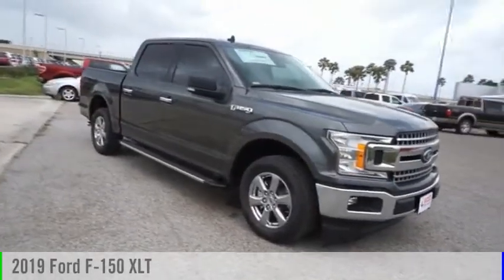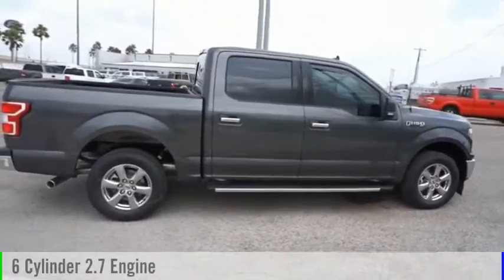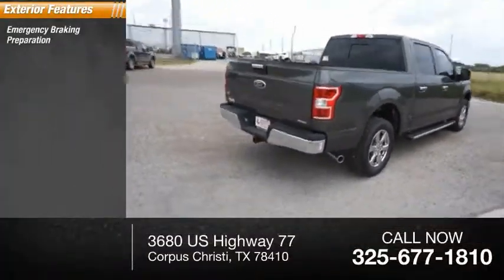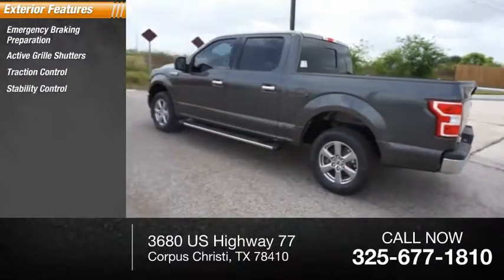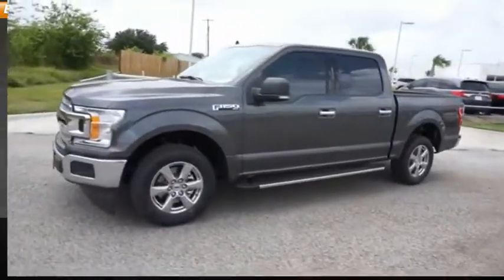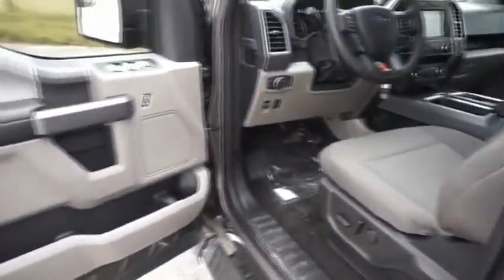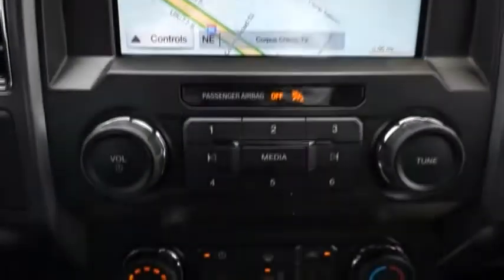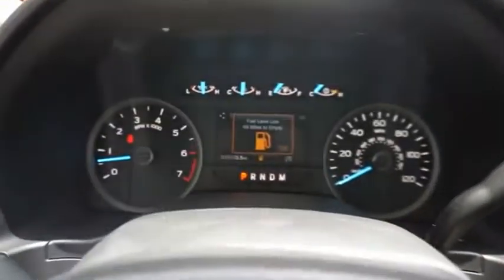2019 Ford F-150 Corpus Christi TX KKD81004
2019 Ford F-150 XLT

NAV, Heated Seats, Tow Hitch, MAGNETIC METALLIC, Turbo, Smart Device Integration, WiFi Hotspot, Back-Up Camera, ENGINE: 2.7L V6 ECOBOOST, VOICE-ACTIVATED TOUCHSCREEN NAVIGATIO... Magnetic Metallic exterior and Black interior. AND MORE! KEY FEATURES INCLUDE: Back-Up Camera, WiFi Hotspot, Smart Device Integration Onboard Communications System, Keyless Entry, Child Safety Locks, Steering Wheel Controls, Electronic Stability Control, Brake Assist, 4-Wheel ABS. OPTION PACKAGES: EQUIPMENT GROUP 302A LUXURY 4.2 Productivity Screen in Instrument Cluster, Rear Window Defroster, SiriusXM Radio, 7 speakers and 6-month prepaid subscription, Service is not available in Alaska and Hawaii, Subscriptions to all SiriusXM services are sold by SiriusXM after trial period, If you decide to continue service after your trial, the subscription plan you choose will automatically renew thereafter and you will be charged according to your chosen payment method at then-current rates, Fees and taxes apply, To cancel you must call SiriusXM at 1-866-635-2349, See SiriusXM Customer Agreement for complete terms All fees and programming subject to change, Sirius, XM and all related marks and logos are trademarks of Sirius XM Radio Inc, XLT Chrome Appearance Package, XLT CHROME APPEARANCE PACKAGE Chrome Step Bars, 2-Bar Style Grille w/Chrome 2 Minor Bars OUR OFFERINGS: If youre in the market for a vehicle, youve come to the right place. The staff at Access Ford Lincoln of Corpus Christi is committed to helping you find the right vehicle for your needs. Whats more, theyre also dedicated to helping you maintain it long after you drive it home for the first time. Whatever your automotive needs may be, Access Ford Lincoln of Corpus Christi is here to serve you. Plus TT&L and fees. Price contains all applicable dealer incentives and non-limited factory offers. You may qualify for additional factory offers; see dealer for details.